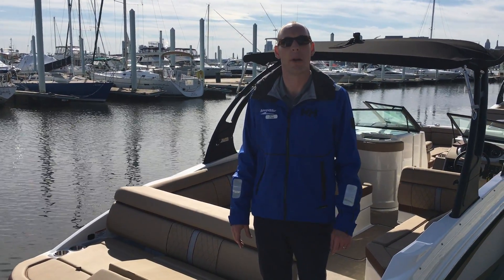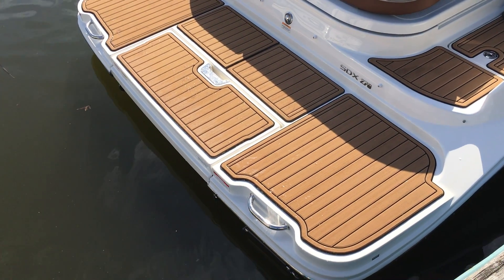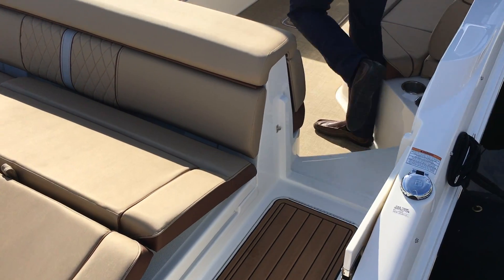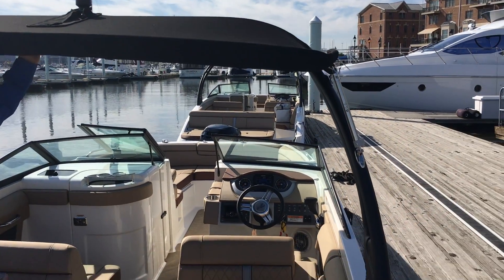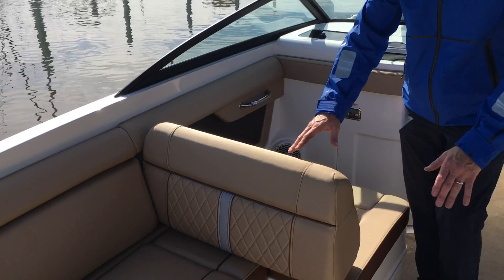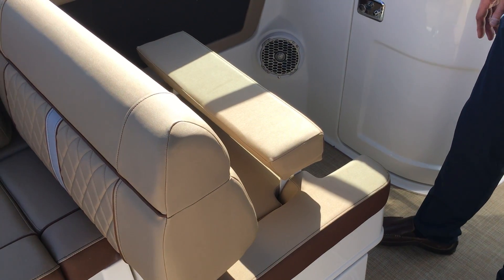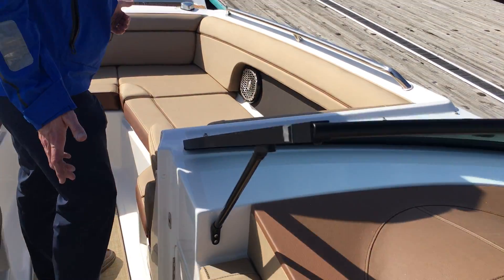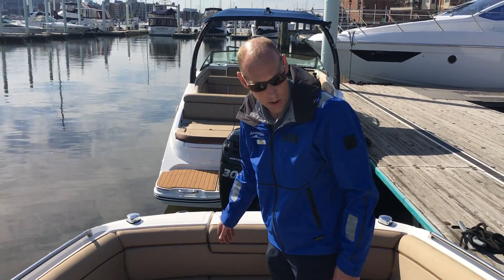2017 Sea Ray SDX 270 Boat For Sale at MarineMax Baltimore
Make a splash without rocking the boat: The SDX 270 is geared for incredible stability, comfort and handling. Sea Ray's purpose-driven engineering encompasses everything from a precision-molded hull right down to details like helm visors that minimize glare on gauges, and optional, soft, SeaDek swim platform matting underfoot. So for passengers of all ages looking to carve wake, catch up with loved ones or simply catch rays, the SDX 270 inspires lasting impressions.